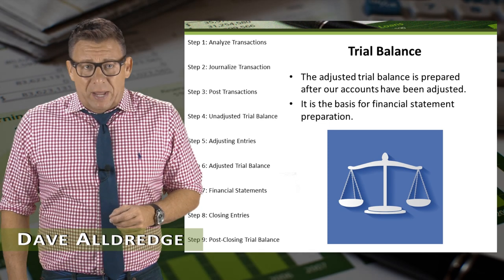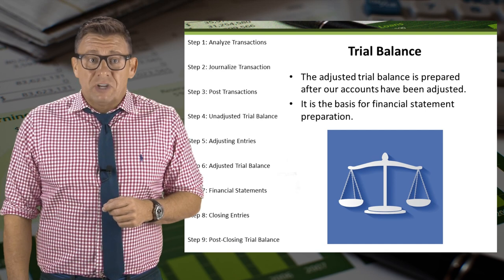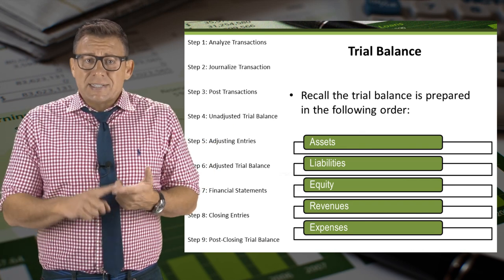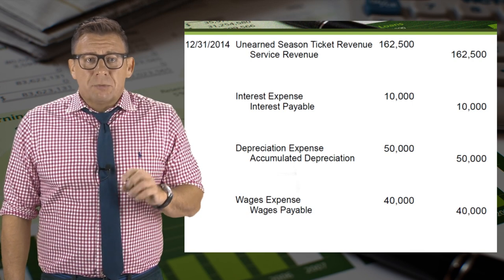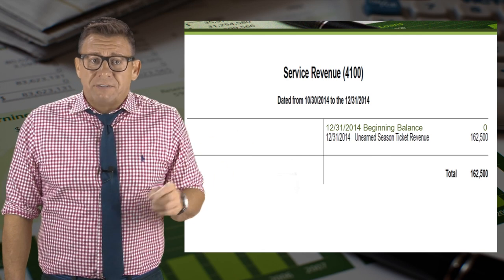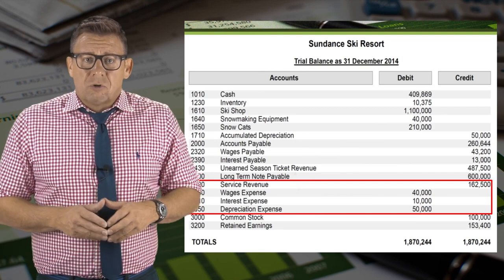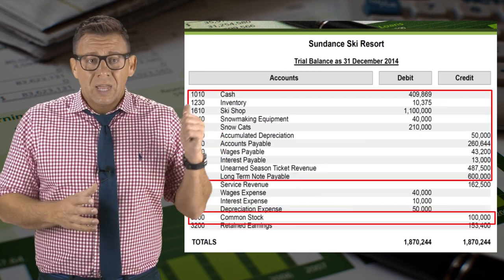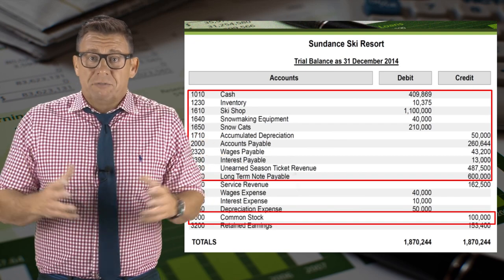Accounting Cycle Step 6: Adjusted Trial Balance for Corporations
This video shows the adjusted trial balance.  Preparing an adjusted trial balance is the 6th step in the accounting cycle.  It is used to prepare financial statements because it represents the best information available for the period.